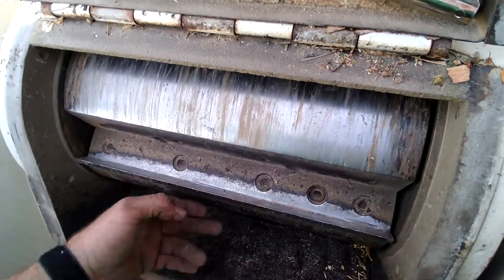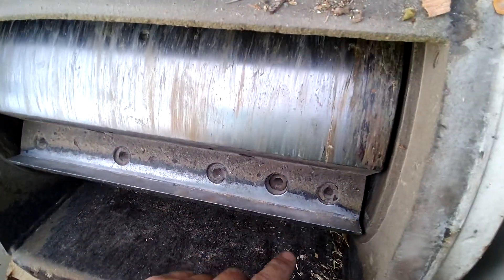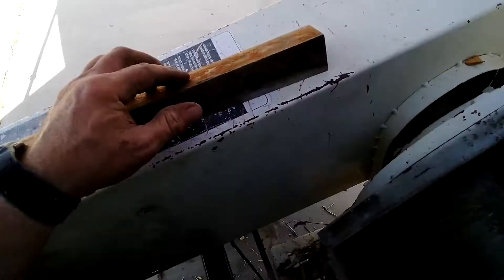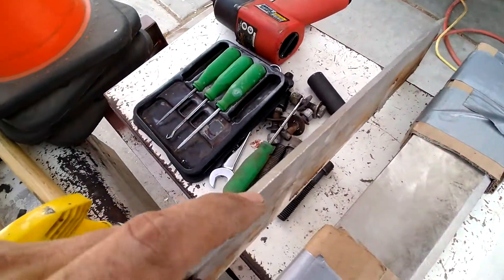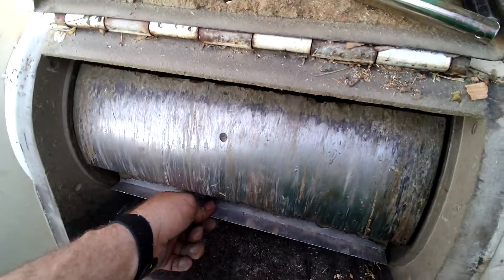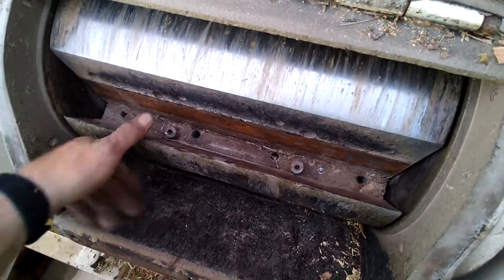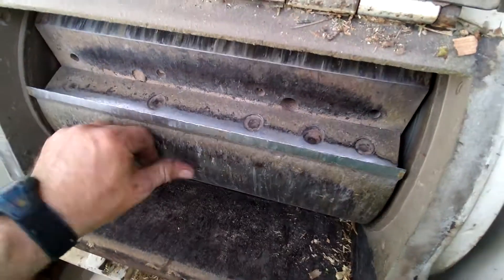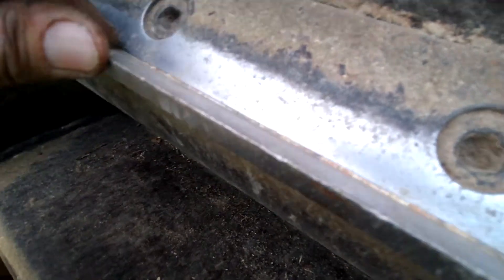Altec WC416 chuck & duck... 🦆🦆🦆🦆